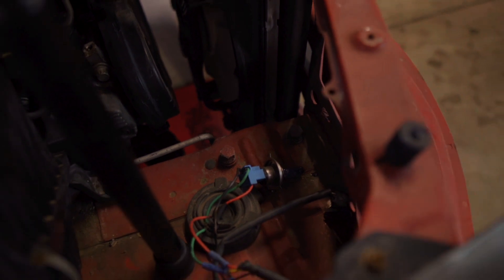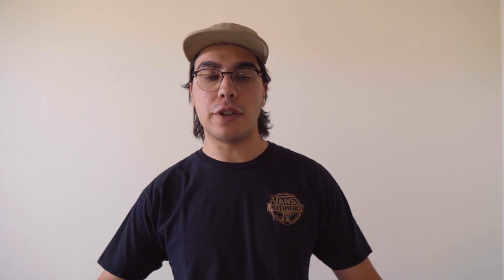Front Bumper Swap for my GC8 Coupe!!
Today I will show you how to swap your Impreza L bumper to a v6 2.5rs bumper using the cut bumper beam method.

TOOLS I USED ON THIS VIDEO

➤ Bumper Retainer Clips Kit: